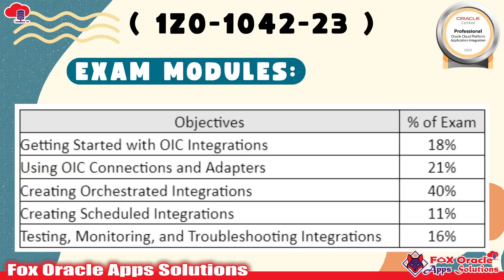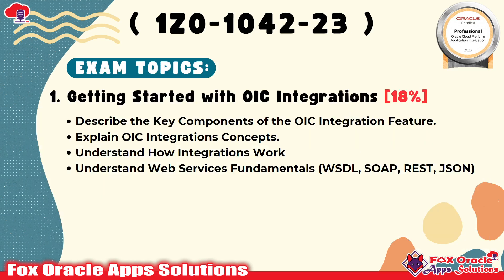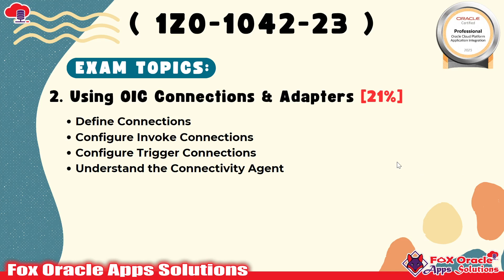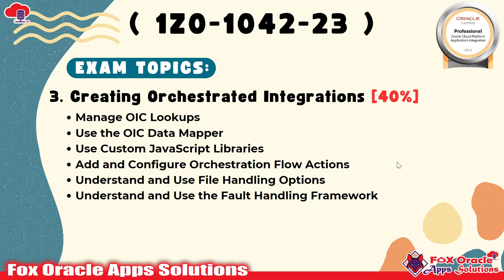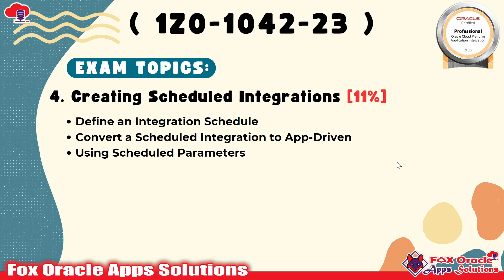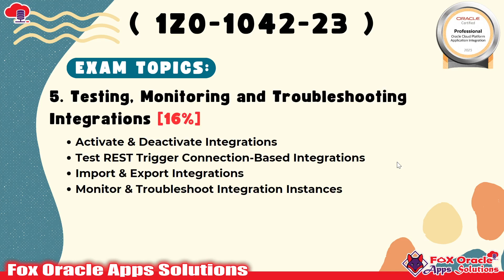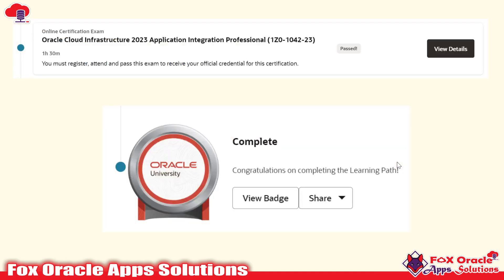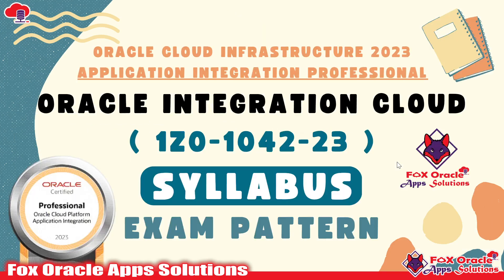OIC Syllabus | 1Z0-1042-23 Exam pattern | Application Integration Professional certification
Hi All,
In this video, we are going to learn about oic certification exam petter.